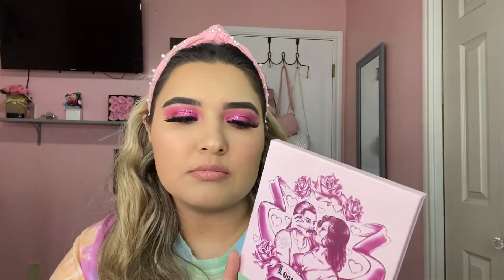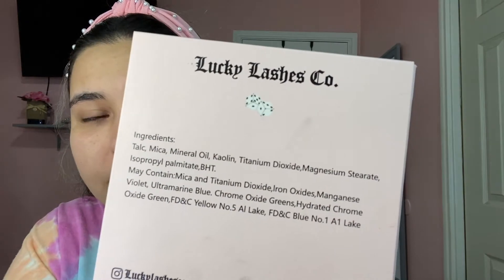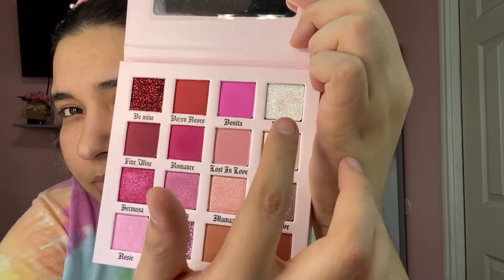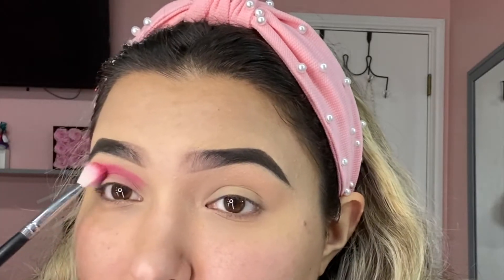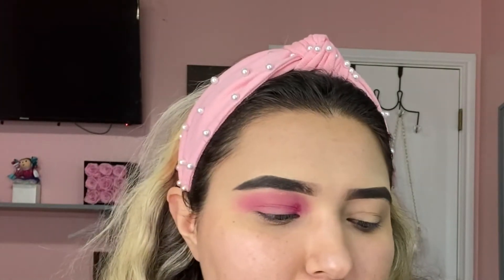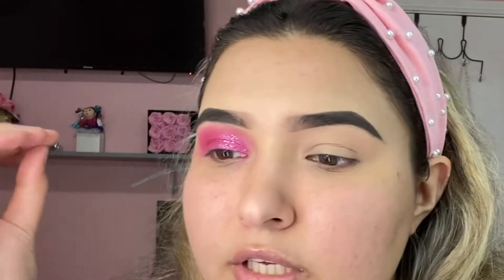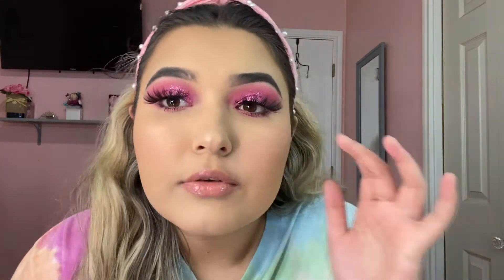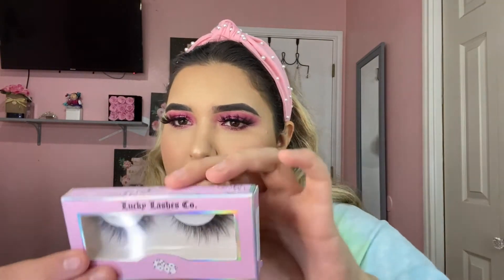PINK SMOKEY EYE USING LOST IN LOVE PALETTE | LUCKY LASHES CO.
Hey Guys! Today’s video is a pink Smokey eye using  lucky lashes co’s famous lost in love palette. I love my pinks in an eyeshadow palette and the artwork this palette has is so original and beautiful.

-SHEIN: andrearx
-REBDOLLS: Andrea20
-ROSE FOREVER: Andrea15

PRODUCTS MENTIONED:

- E.L.F brow pomade in medium brown
- Wet n Wild concealer in light medium beige.
- Wet n Wild primer serum.
- Wet n Wild photo focus foundation in golden beige.
- E.L.F camo Concealer.
- Wet n Wild Contouring palette.
- Lost in love  palette by lucky lashes co.
- Aliexpress eyelashes .
- Kiss eyelash glue.
- Milani baked blush in Luminoso.
- Colourpop x Becky G lipstick in Muñeca.
- Essence clear gloss.
- Morphe x Jeffree Star setting spray.